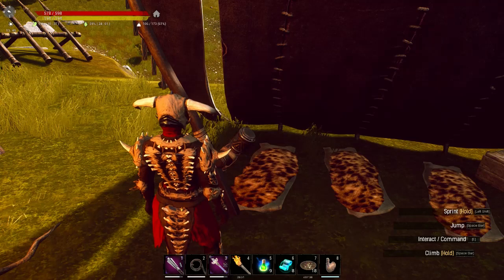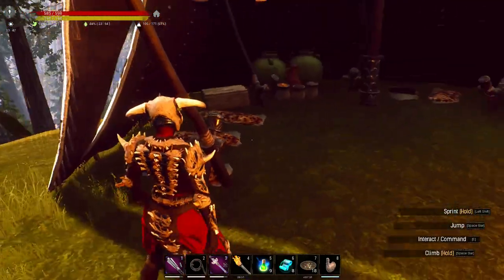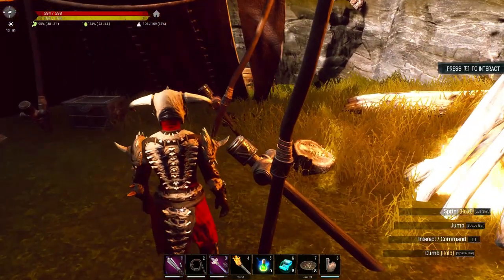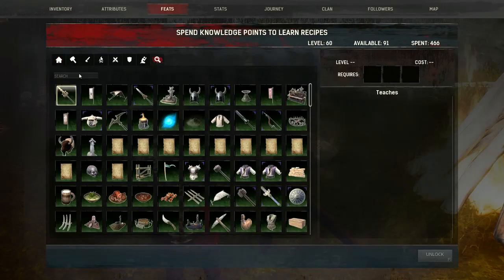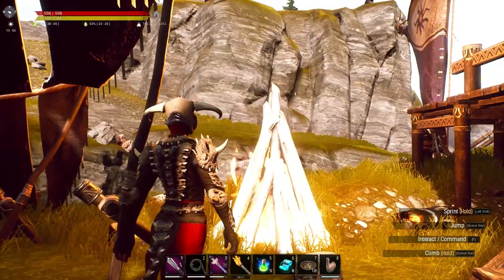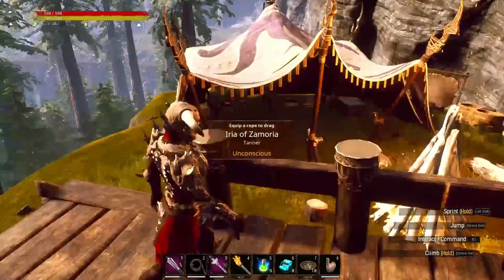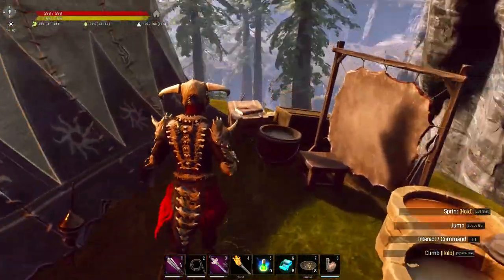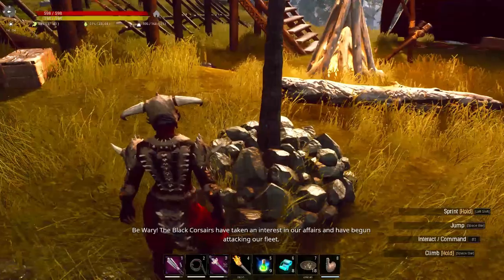Conan Exiles - Isle of Siptah 2.3 - New Feat: Stygian Tent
While knocking out a named Tanner, I discovered a previously missed feat at a camp in the east.

If you're interested in a chill PvE Conan Exiles: Isle of Siptah server, head on over to The Vale:
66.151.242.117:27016